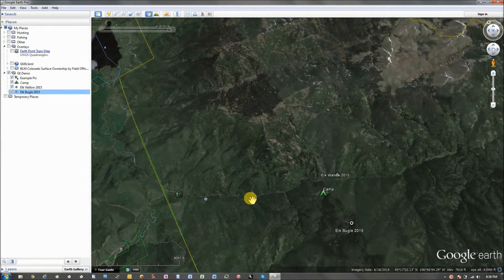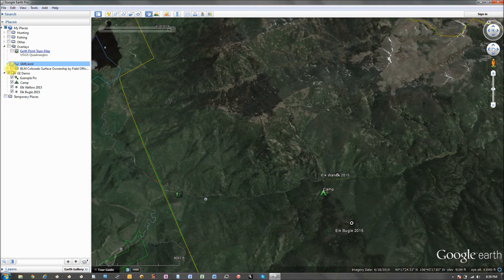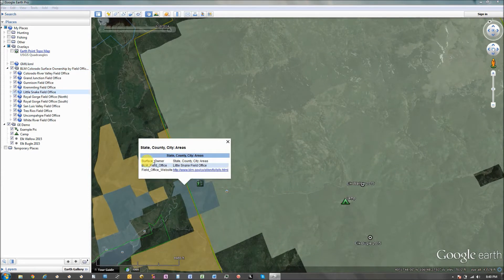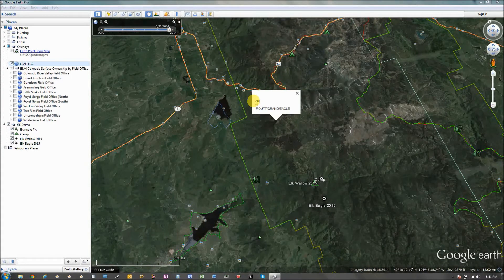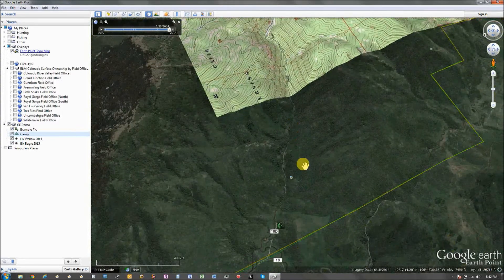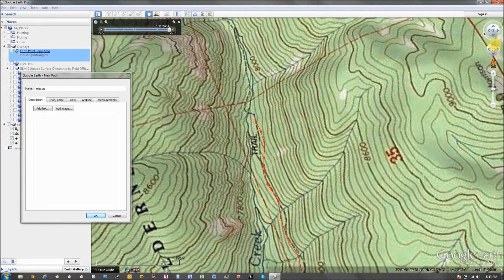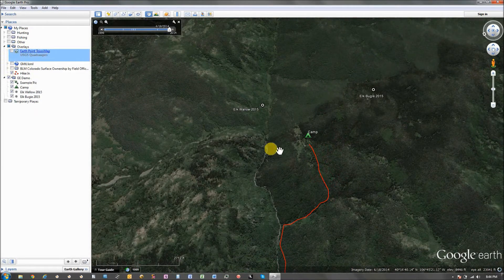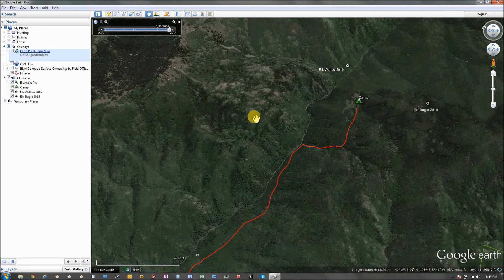Google Earth Scouting Series Ep. 2 - Topo Maps and Overlays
This is episode 2 of my Google Earth Scouting Series. In this episode, I overview the overlays that I use in GE for scouting. More can be read on the topic along with links to the overlays used in this video.